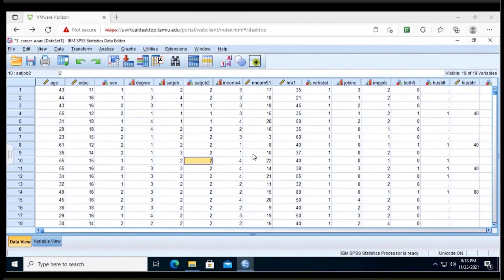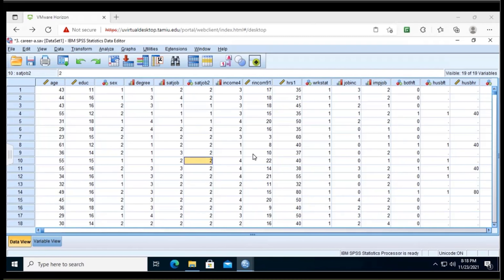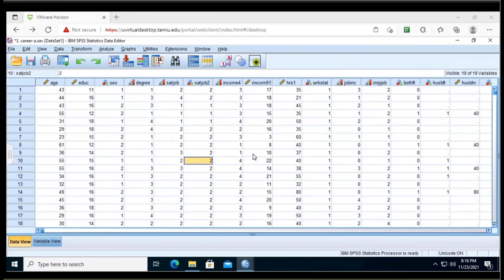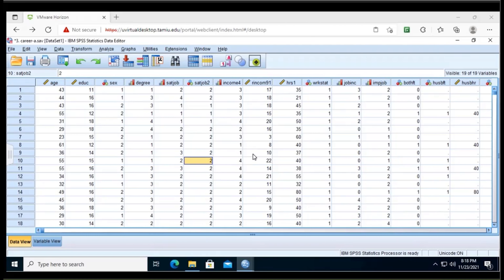Statistics Guide 4 - Missing Data SPSS Guide - TAMIU ARC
[This video was reuploaded for higher quality.]
This video is part of our Statistics Guide series. This is the fourth part of the series and focuses on how to navigate SPSS when data entries are missing, either intentionally or accidentally. This video was recorded by Supplemental Instruction Leader Lesly Hernandez in 2021 for graduate level instruction.